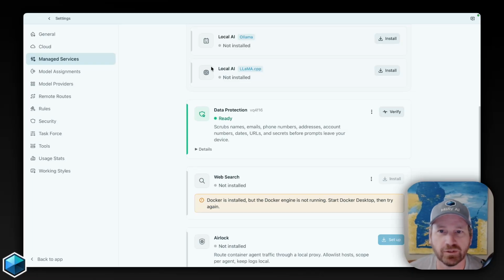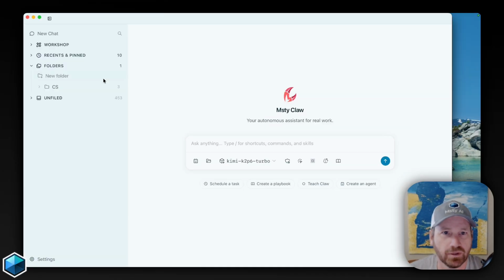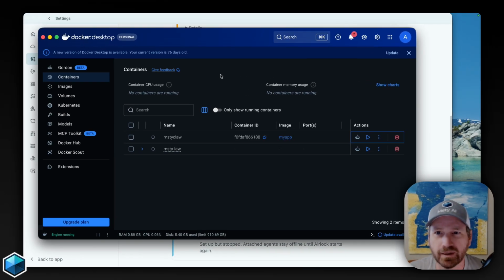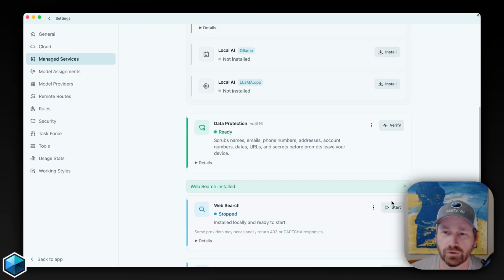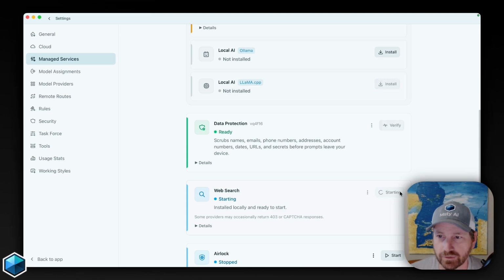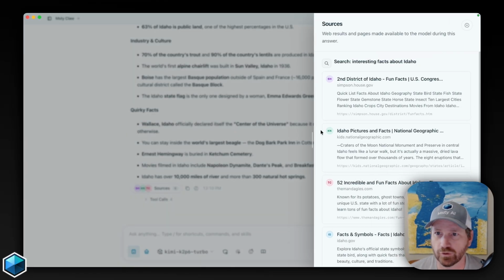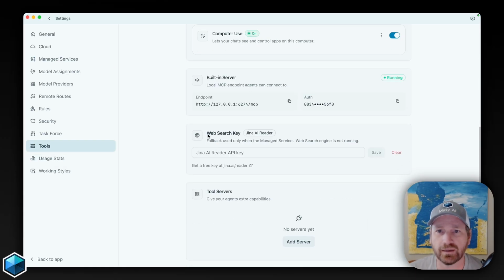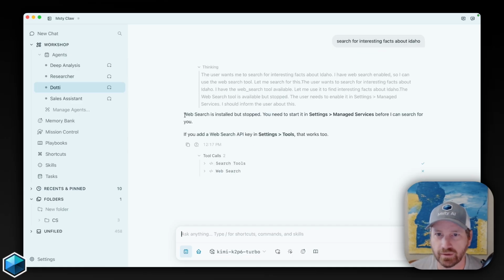Add your very own private Search Engine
If you want to have secure, private web searches, then install the Web Search service in Msty Claw.

This will add a container with SearXNG installed that Msty Claw will then use when conducting web searches.

This service does require Docker to be installed on your device. If you're not familiar with Docker, then the easiest way is to install Docker Desktop run it, and then let Msty Claw do the rest.

You'll have your own private search engine up and running in no time!